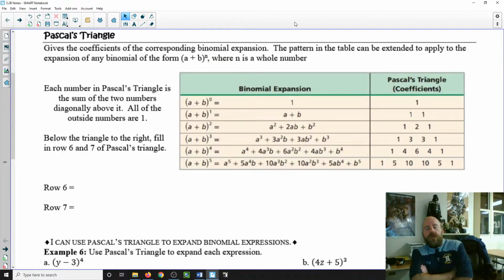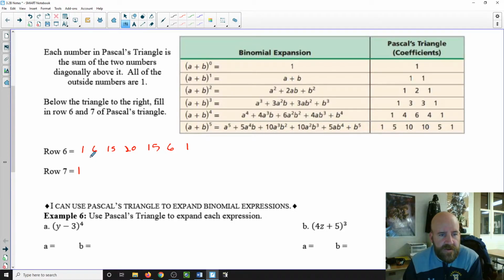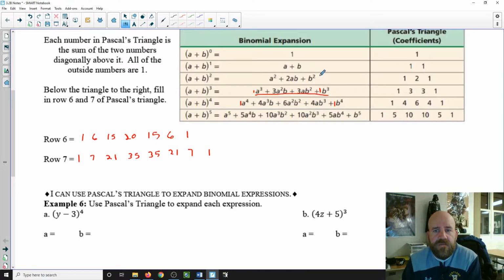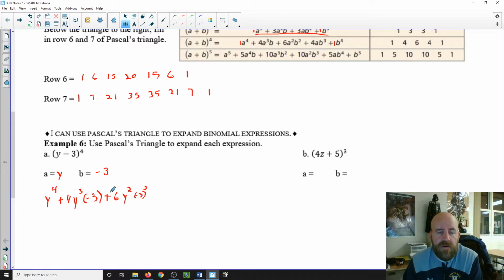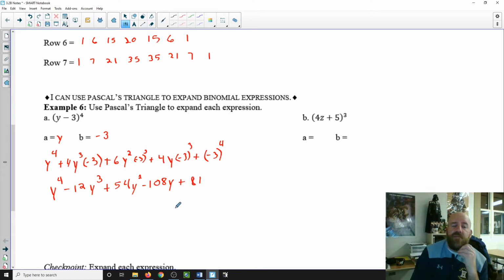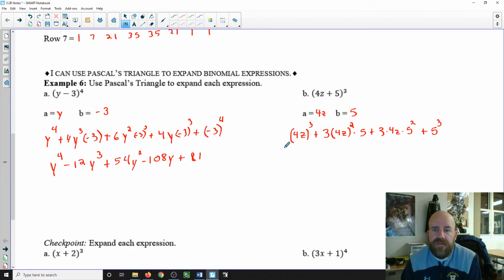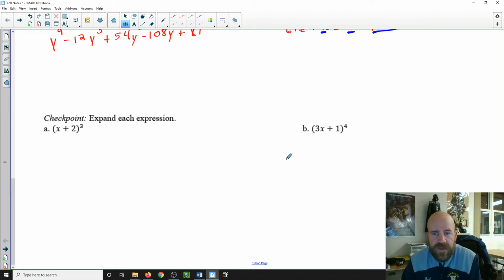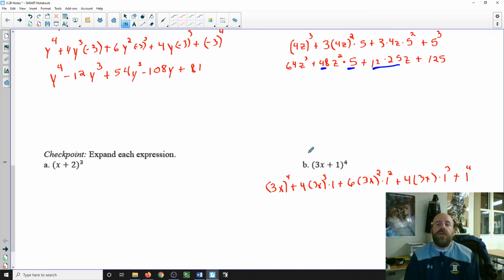Binomial Expansion using Pascal's Triangle